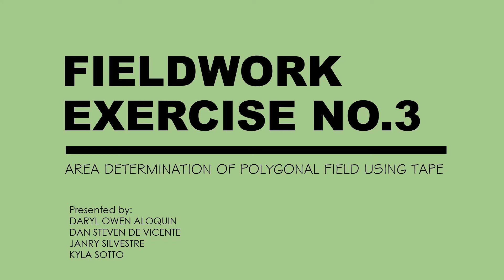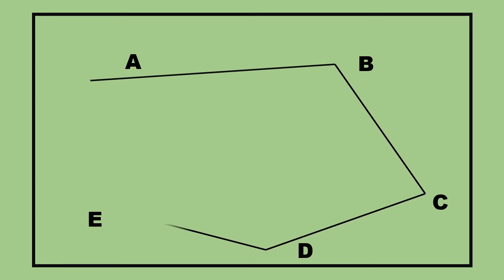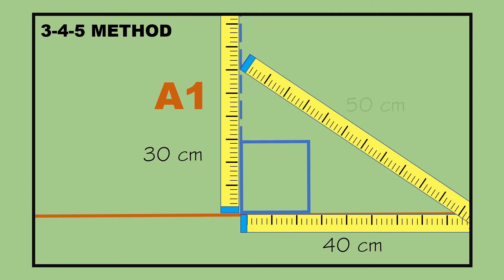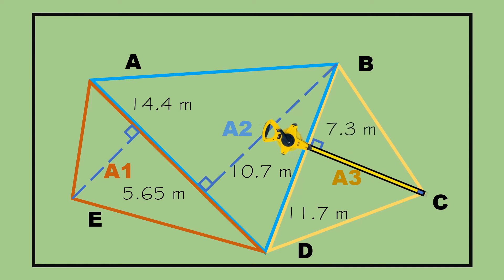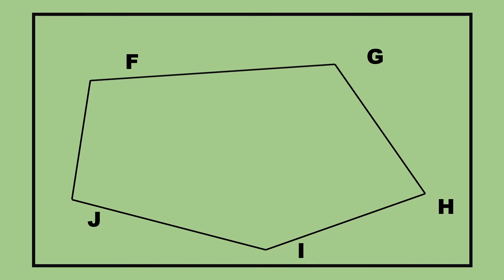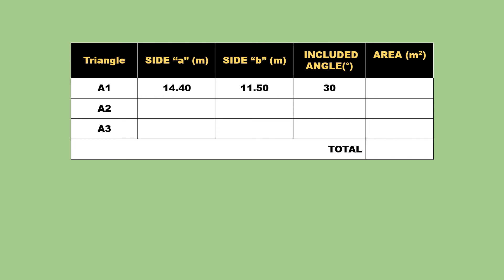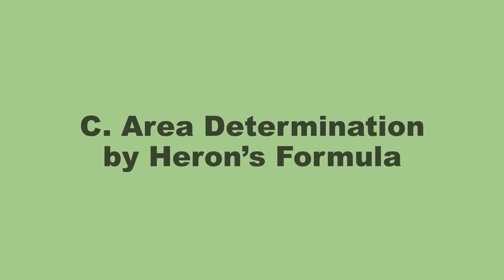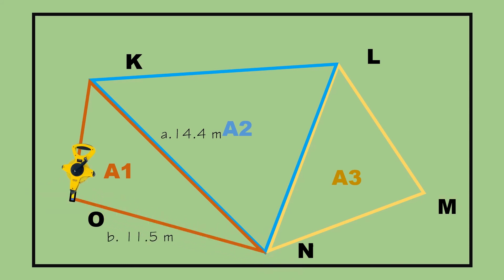TUP-MANILA - Fieldwork #3 | Area Determination of Polygonal Field Using Tape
Presented by:
Daryl Owen Aloquin
Dan Steven De Vicente
Janry Silvestre
Kyla Sotto